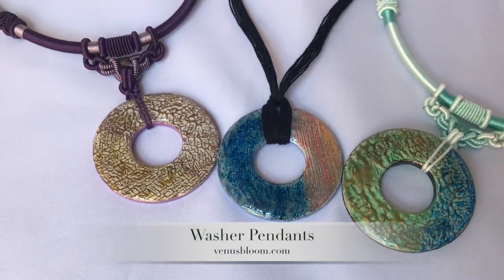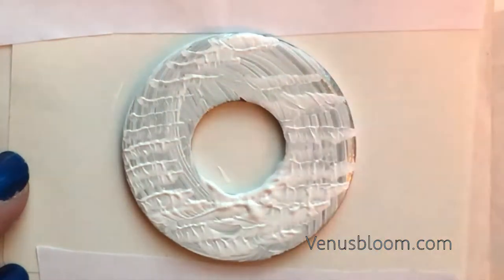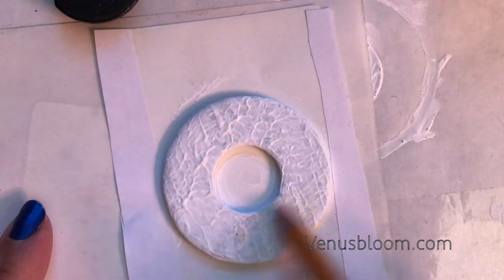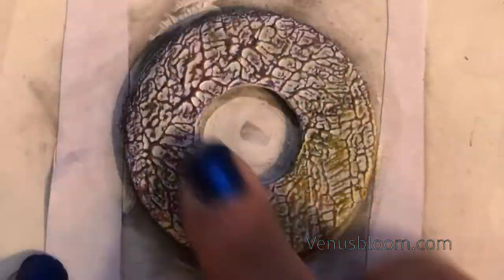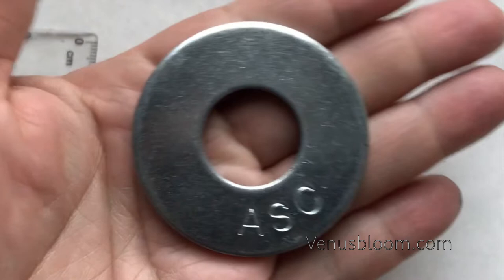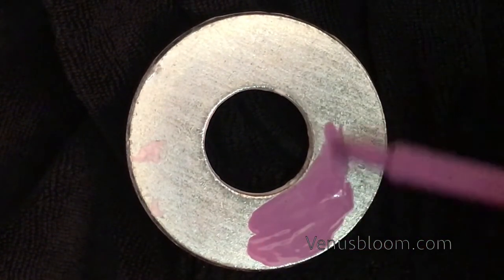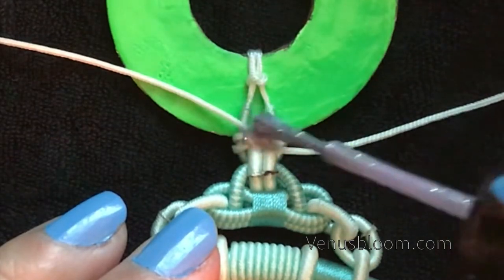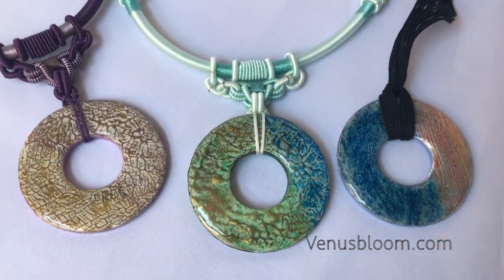Washer Pendant tutorial easy and so amazing!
Hi! See how simple and easy these washer pendants are made, and how beautiful and amazing they turned out!
If you know me I love to recycle and since I found these washers at a second hand store I thought it was a way to save them from going to the trash since it seemed they had been sitting there for a while.
Let me know what you think and if you give it a whirl I would love to see your creations tag me on IG or use the hash tag
2 inch washer
Acrylic white Gesso
Prisma coloring pencils
Eye shadow gold and black
Small brushes
Diamond Glaze
Sand paper or nail file
Scissors
Necklace (any type will do)
Nail polish
Thread
And anything else I might have missed that you see on the tutorial =)